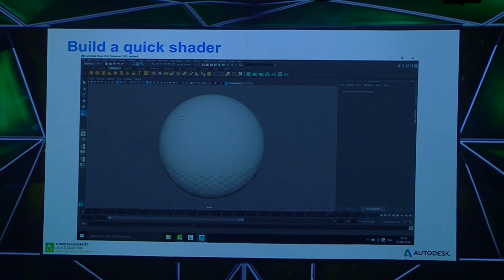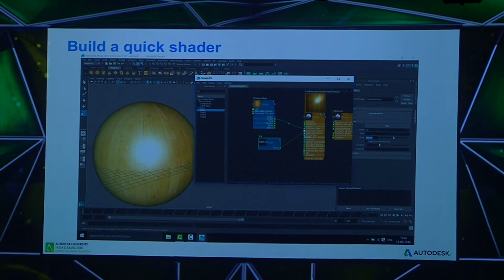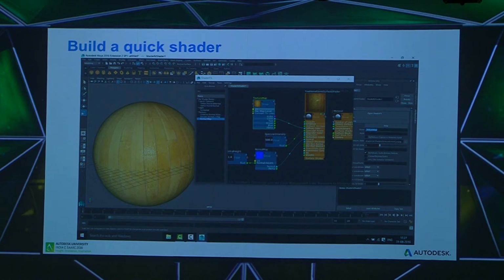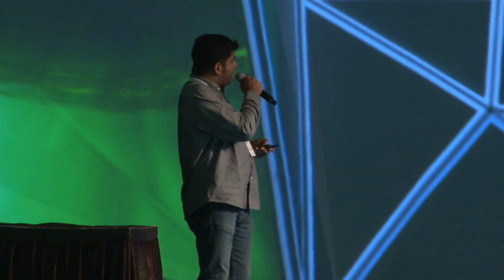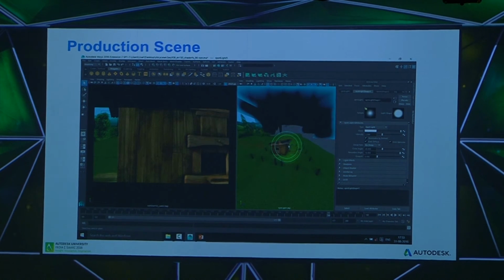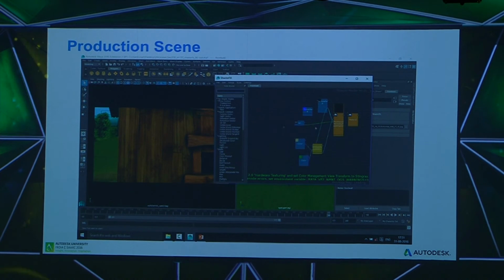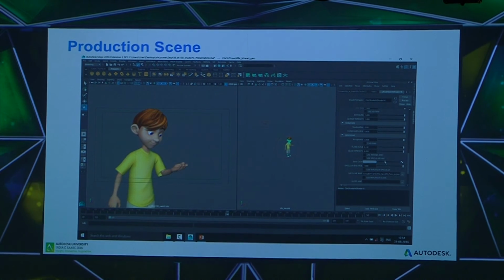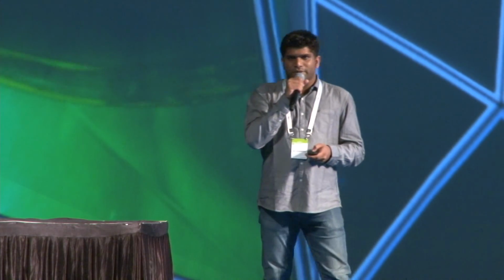ShaderFX & Shotgun | Arjun Thekkumadathil